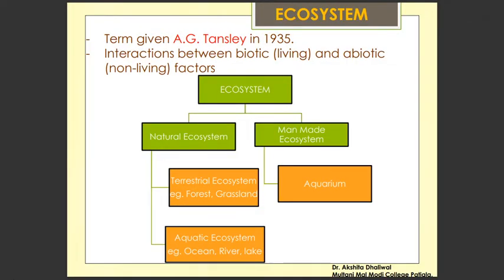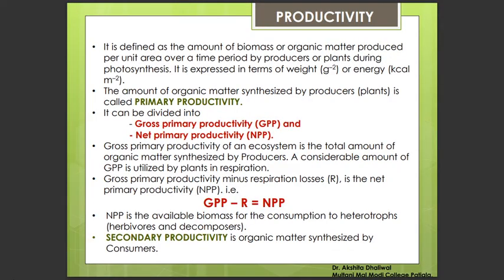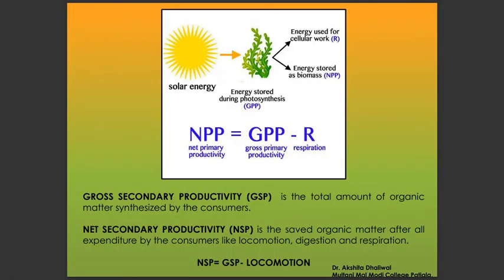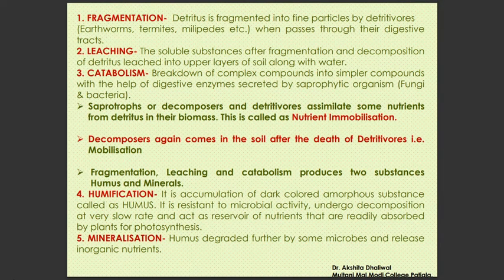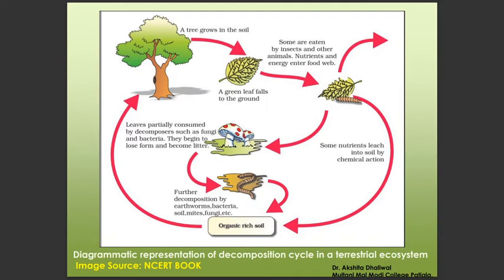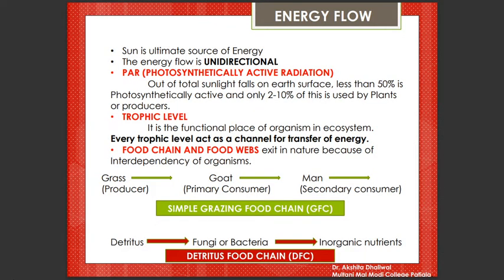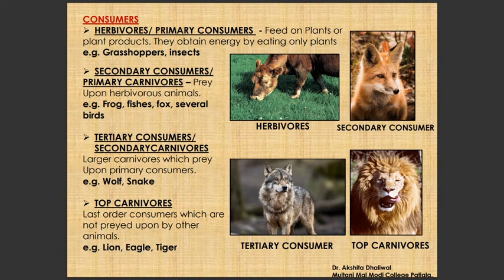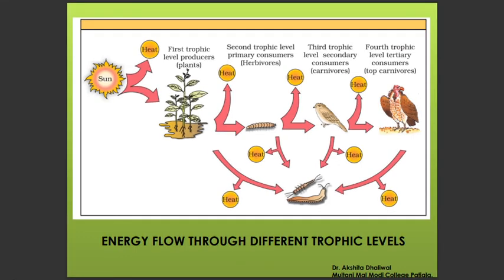ECOSYSTEM PART 1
COMPONENTS OF ECOSYSTEM-PRODUCTIVITY, DECOMPOSITION & ENERGY FLOW